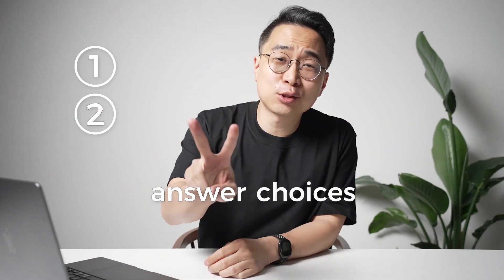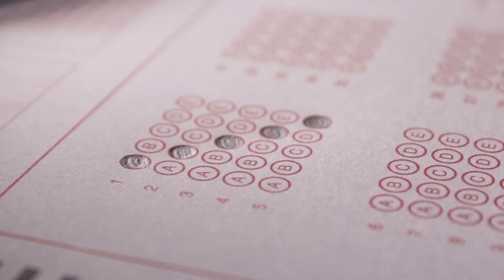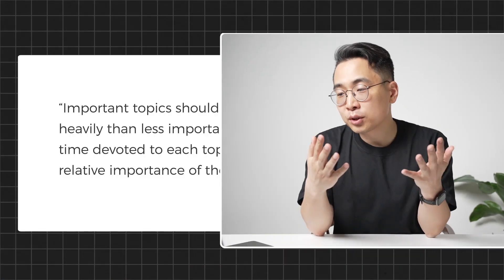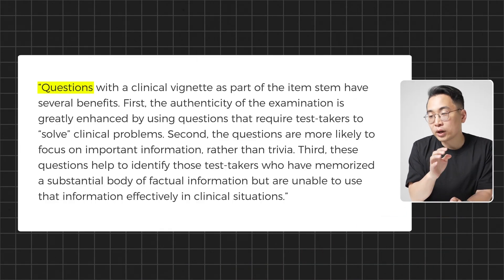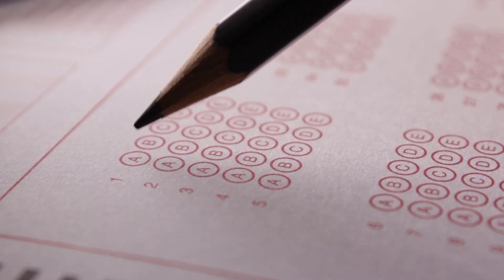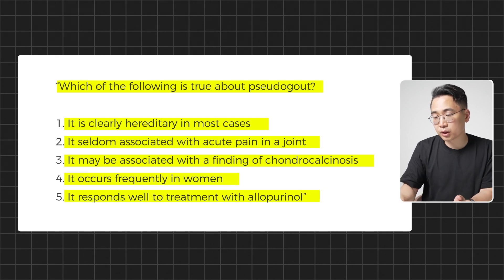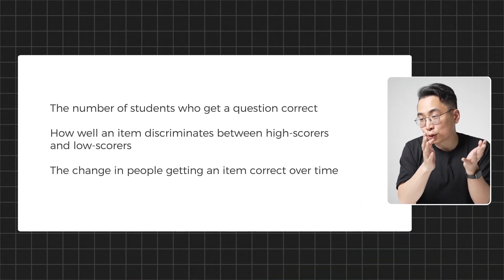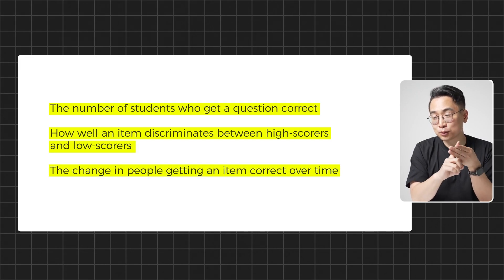How USMLE Questions Are Written: Strategy to Boost Scores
🚨 Want to ace your exams without extra study time? 🚨 Boost your study efficiency with zero-study score boosters!

Are you preparing for the USMLE Step 1 and looking for ways to increase your score? In this video, we share essential USMLE study hacks and insider secrets that will help you excel on the exam. Learn from the question writer's guide and discover effective techniques to enhance your studying, master high-yield topics, and optimize your test-taking strategies. Whether you're just starting or looking to improve your current study methods, these tips are designed to help you achieve a higher score on the USMLE Step 1.